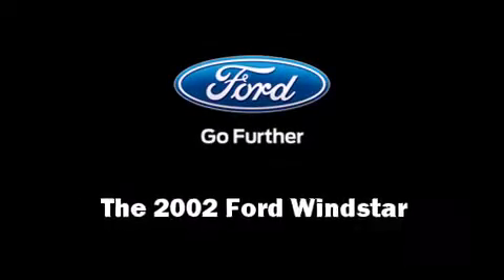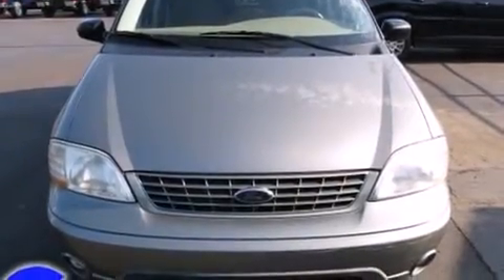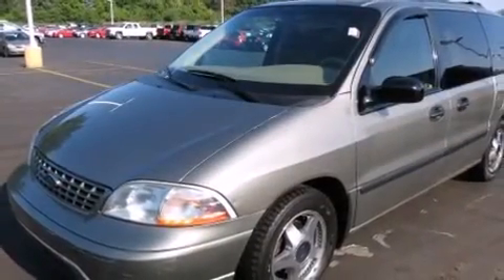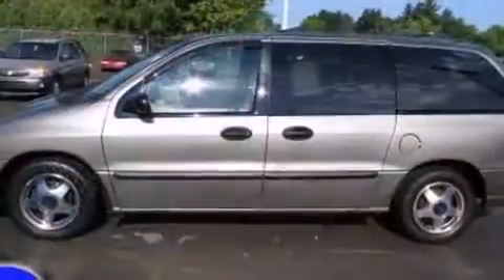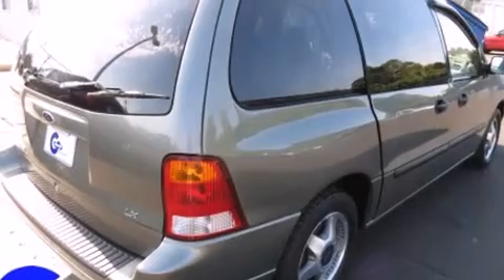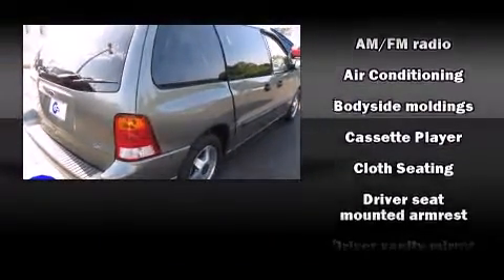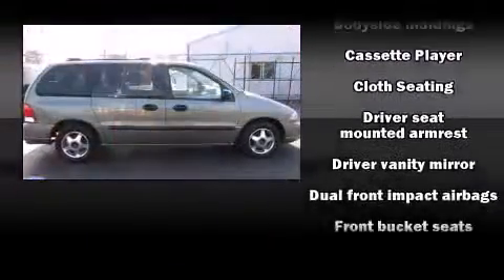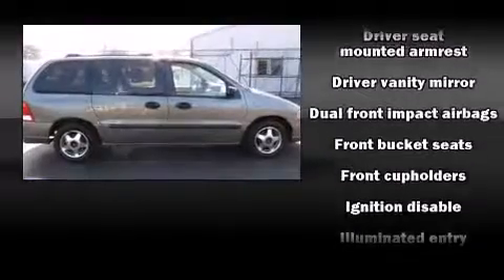2002 Ford Windstar near Swartz Creek, Michigan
This vehicle is a 2002 Windstar LX with about 149K miles and is being powered by a 3. This 2002 Windstar is located near Swartz Creek, Michigan.  8L V-6 cyl engine.  Some of the key features include: abs brakes, am/fm radio and air conditioning.  The silver frost clearcoat metallic exterior combined with the tan cloth interior looks great together.  This Van is being sold as-is without a warranty.  Some more key features on this Windstar include: remote keyless entry, power locks, power windows, power door mirrors and speakers: 4.  An AutoCheck Report is available upon request.
    Hank Graff Chevrolet Davison
    Address:
    800 N. State St.